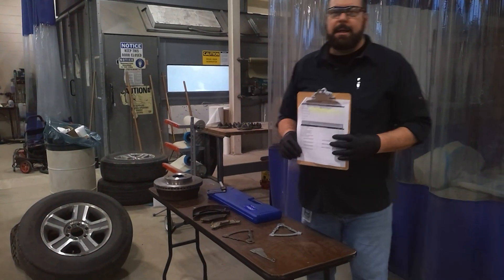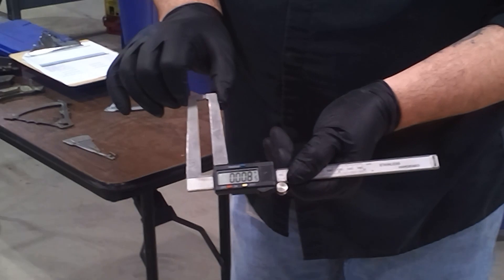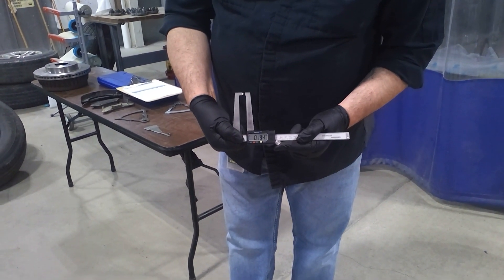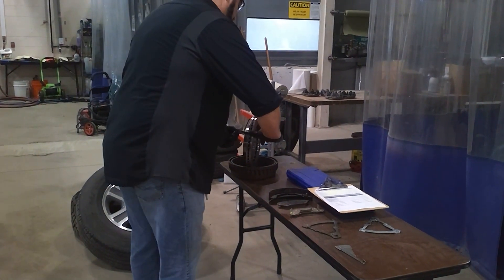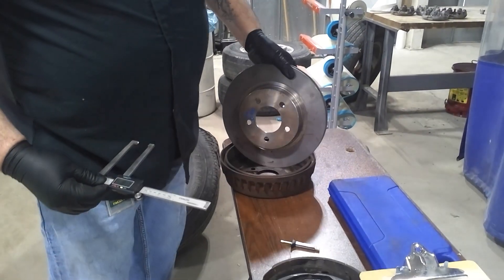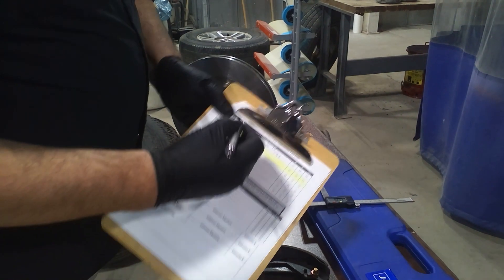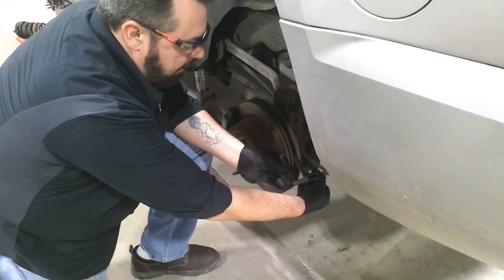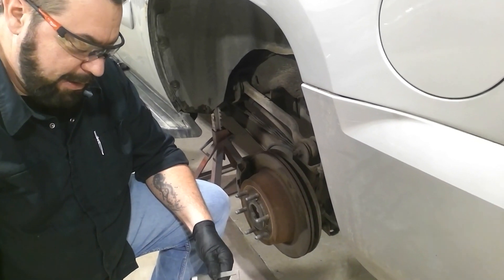PA SAFETY inspection Brake Rotor Measurement demonstration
PA State inspection brake rotor measurement demonstration for students to complete PA safety inspection tactile test requirements